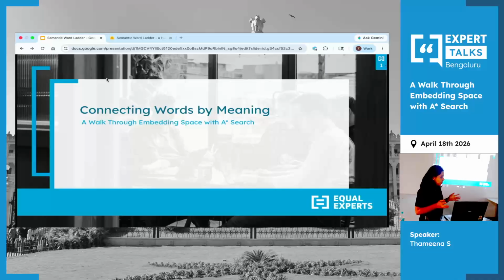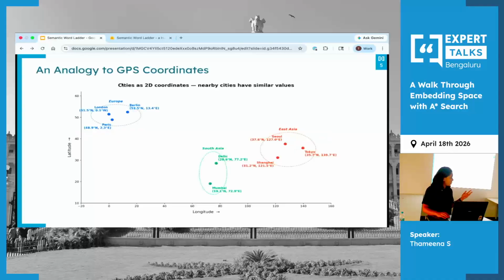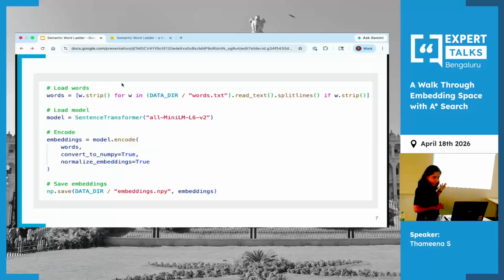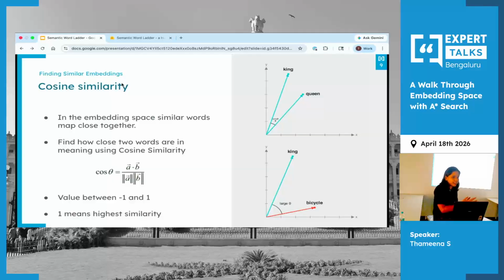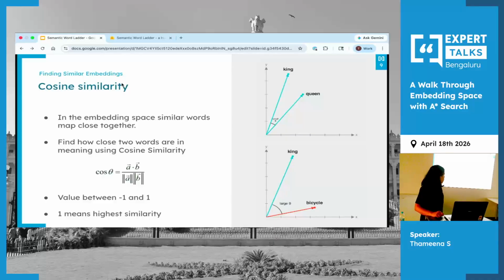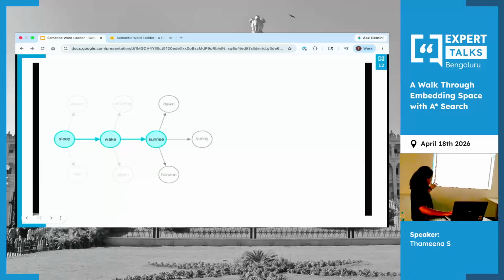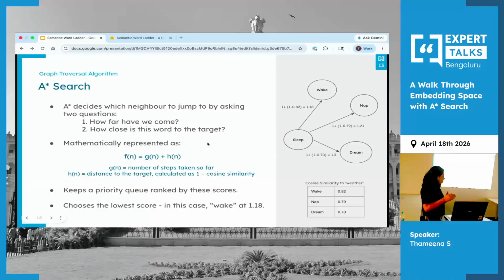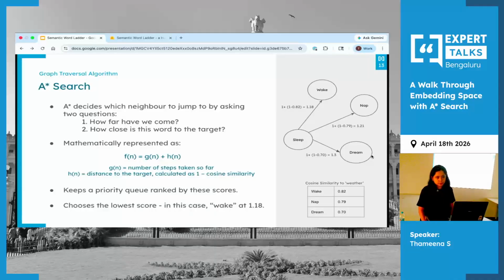A walk through embedding space with A* search | Expert Talks Bengaluru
What are embeddings and why are they relevant in the context of LLMs?Turning words into vectors is one of the foundational concepts behind how LLMs understand language.

In this talk, we explore embeddings through a fun side project: a semantic word ladder. Along the way, we cover a few key concepts - embeddings, cosine similarity to measure how close words are and A* search to find the path between them.

Speaker: Thameena S

Recorded on 18 April 2026 at Expert Talks Bengaluru.

00:00 Introduction
01:25 Semantic word ladder
04:47 Embeddings
18:21 A* Search